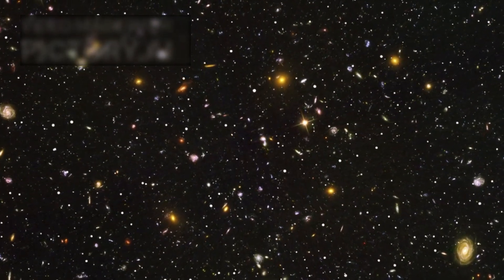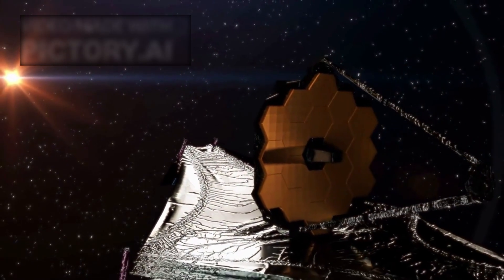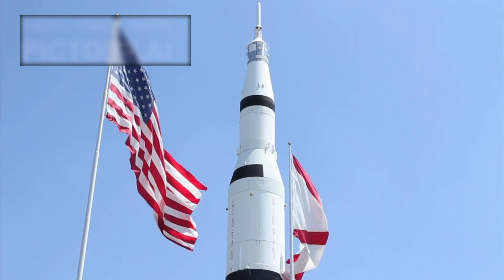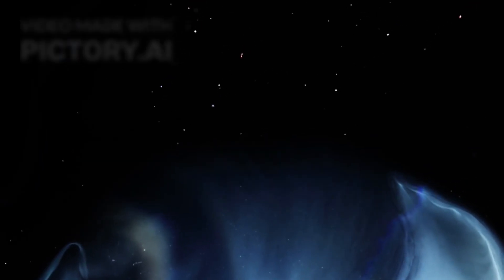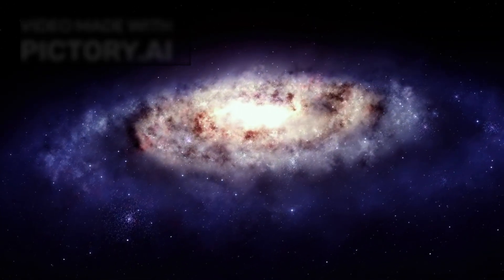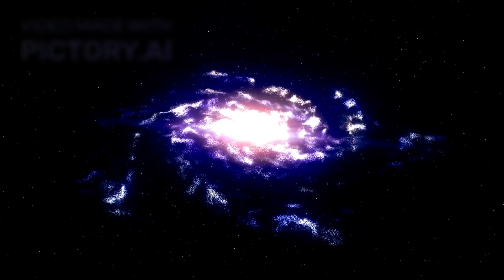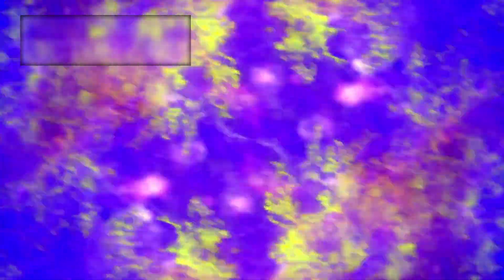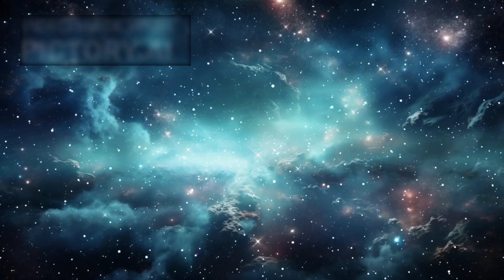Brian Cox: James Webb Insane Discovery Could Destroy The Universe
🚨 Reality as we know it might be hanging by a thread! Professor Brian Cox reveals a terrifying new discovery made by the James Webb Space Telescope — one that could theoretically lead to the destruction of the universe itself. This isn't science fiction — it's a chilling possibility backed by real astrophysical data.

👇 In this mind-bending episode, we cover:
🛰️ What the James Webb Telescope just discovered in deep space
⚛️ The dangerous implications of a false vacuum decay
🌌 How this discovery challenges the stability of the cosmos
🧠 Brian Cox explains the science behind universe-ending scenarios
🌠 Could this signal the beginning of a cosmic chain reaction?
🧬 What this means for the multiverse theory and quantum physics

🎙️ "It’s not a question of if — it’s a question of when." — Brian Cox